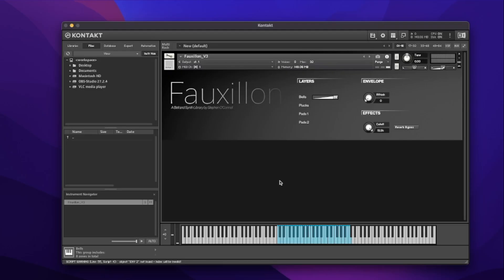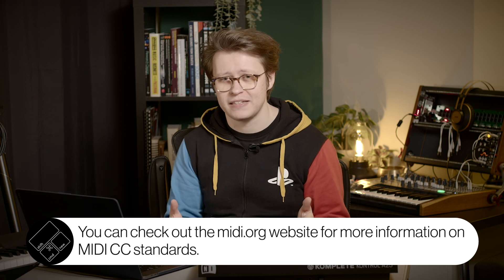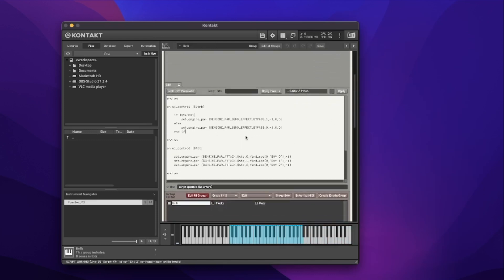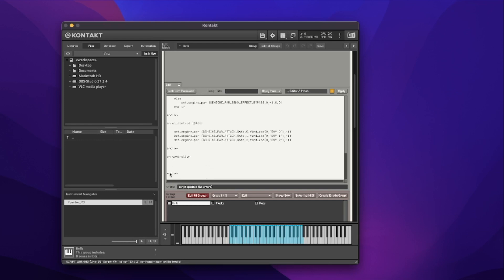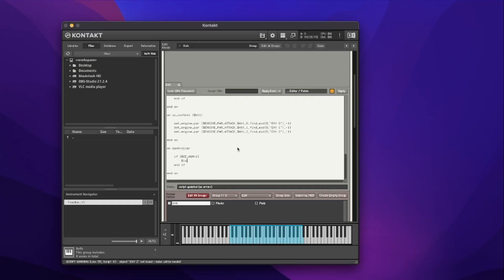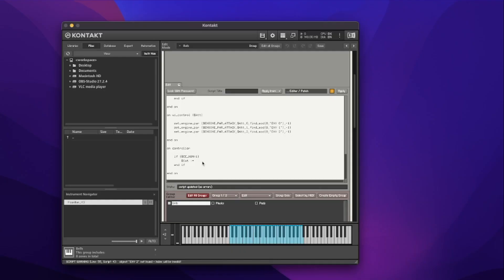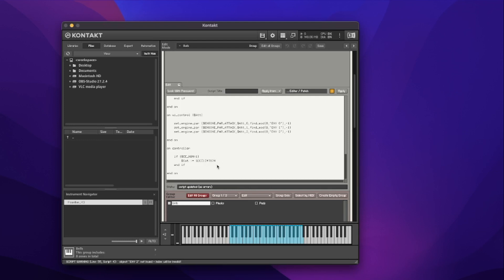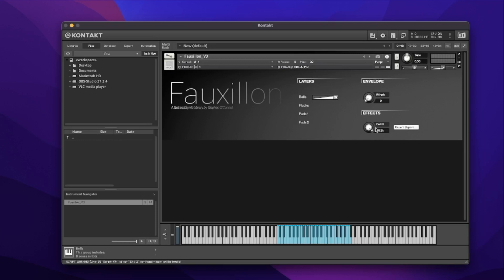Scripting MIDI CC Controls Into Your Kontakt Instrument... KONTAKT: FIRST STEPS (Ch. 3 Ep. 6)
TIME STAMPS:

00:00 Intro
01:24 Recapping Our Progress
02:06 MIDI CC Controls
03:57 On Controller Callback

FOLLOW STEVE